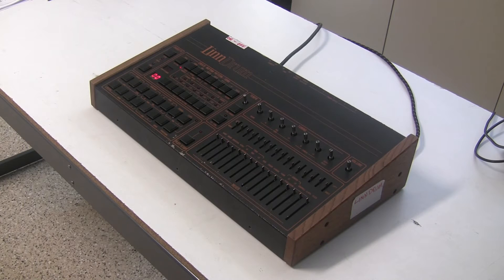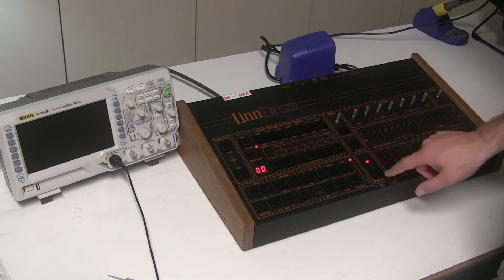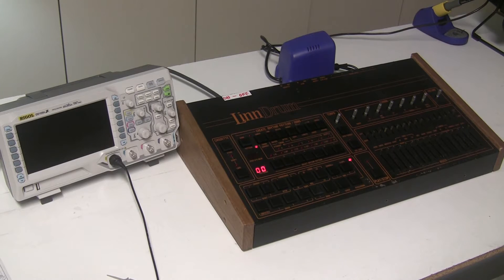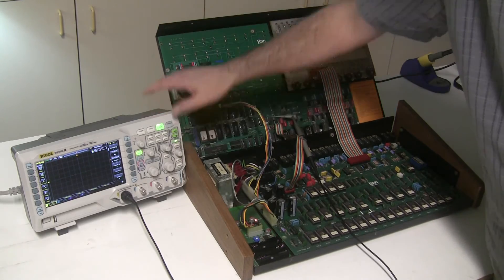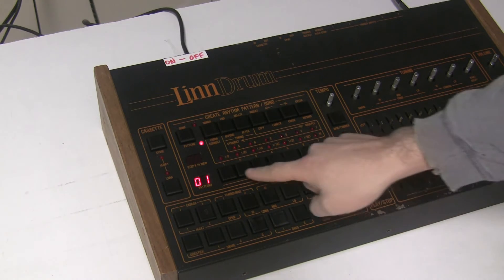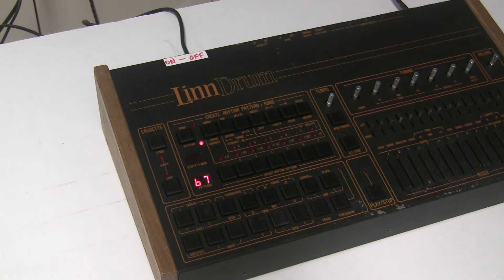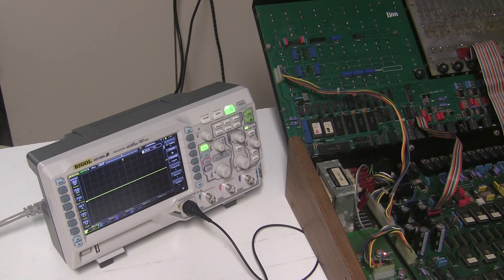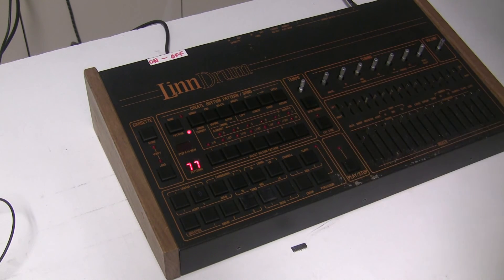Synthchaser #047 - LinnDrum Repair 3/3 - Fixing Display Issues & Final Test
In this 3 part series, I repair a poor unfortunate LinnDrum that got wet and very ill.

In the last part, we figure out why the LinnDrum always displays "00" and fix it.  Then we install some rechargeable batteries and test everything out.  LinnDrum is back to good health.  Yay!

I repair and restore vintage synths (and drum machines!) for customers around the world.